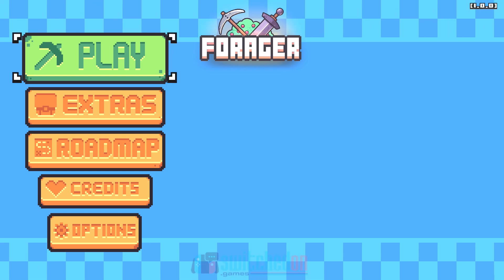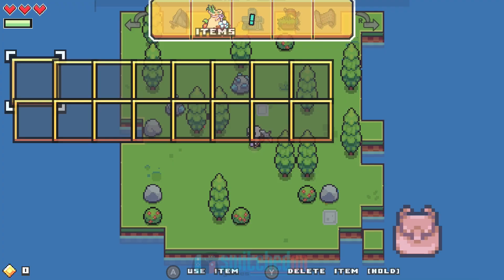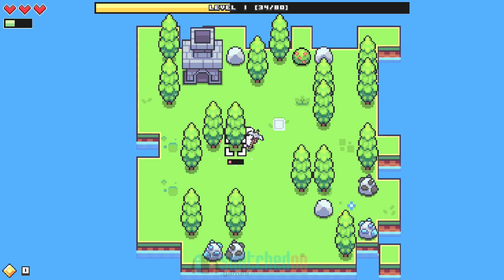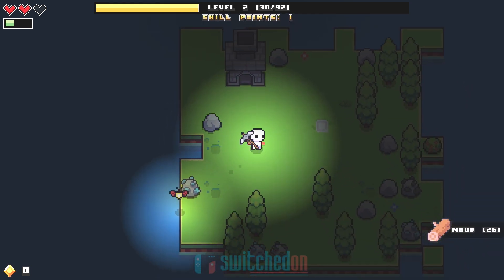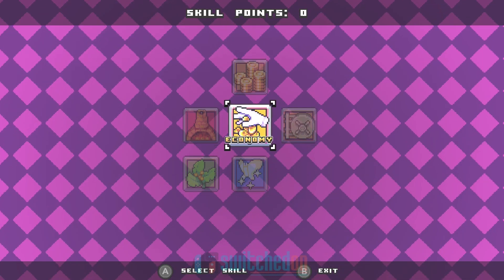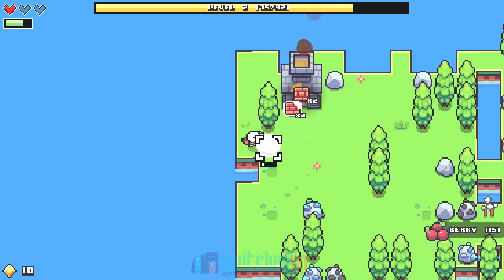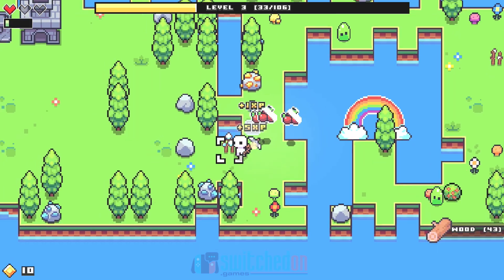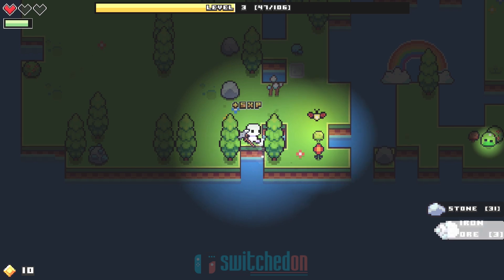What is?... Forager on Nintendo Switch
Everything you need to know about the new Stardew Valley, Terraria, Minecraft, Zelda like game Forager on the Nintendo Switch. I'm going to show you some early gameplay and my views on the game.

FROM THE PUBLISHER:
Forager is a 2D open world game inspired by your favorite exploration, farming and crafting games

Start small and improve your base, skills, equipment, network of friends (and enemies!) and build your future as you see fit!